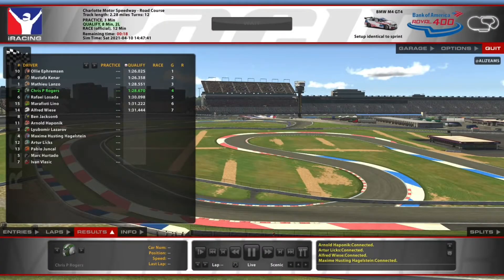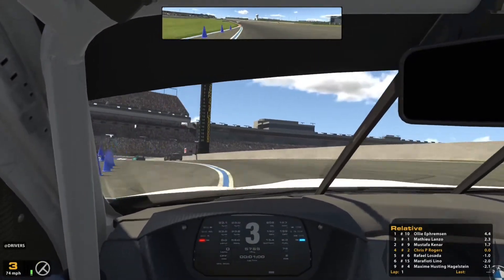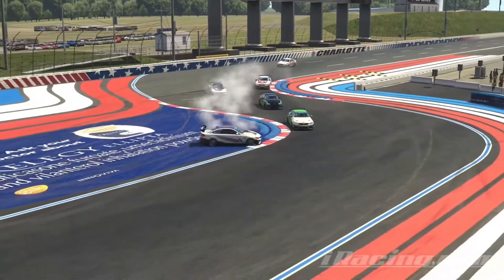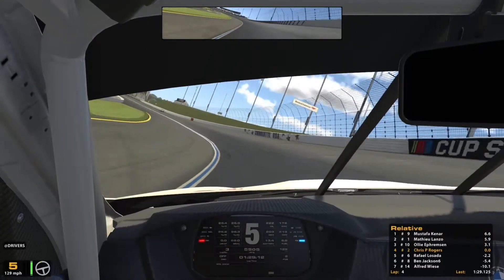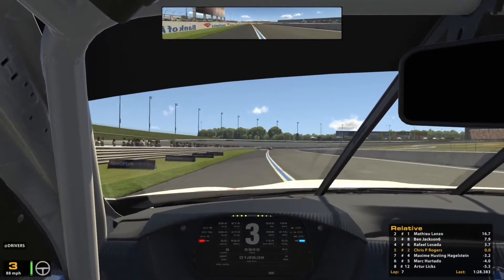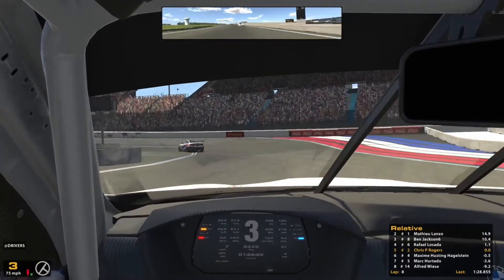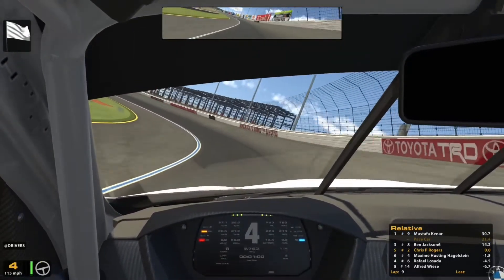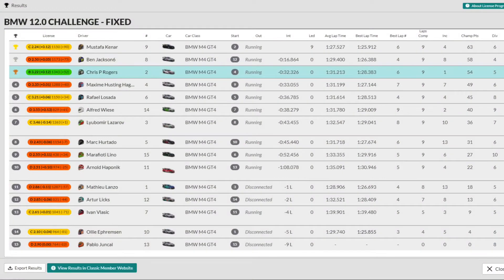iRacing | Last Lap Drama! BMW 12.0 Challenge @ Charlotte Roval - 2021 Season 2 (Week 4)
I’m only going to get one shot at the BMW 12.0 Challenge this week, so better make it a good one! Although the Charlotte Roval circuit is part of the iRacing base pack, I’ve never driven it before today. I didn’t feel that comfortable or confident in practice, but started to find a rhythm as this race went on. The last lap in particular is not to be missed!

Want to join our SCB Sim Racing community? I’ve teamed up with Ben from La Broca Sim Racing and Sven at Zero to Hero to create a new sim racing group on Discord. It’s friendly, informal and a great place to chat all things RaceRoom, as well as any other racing sim.